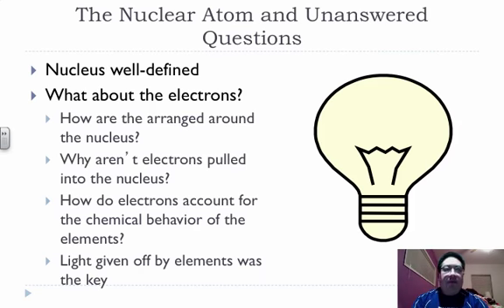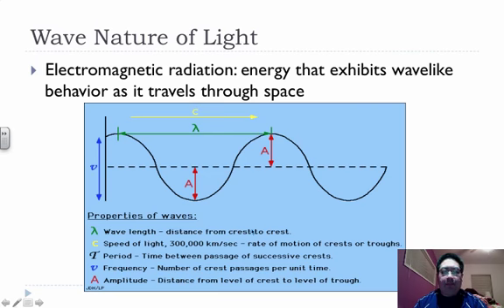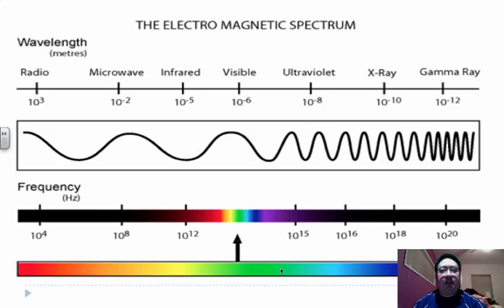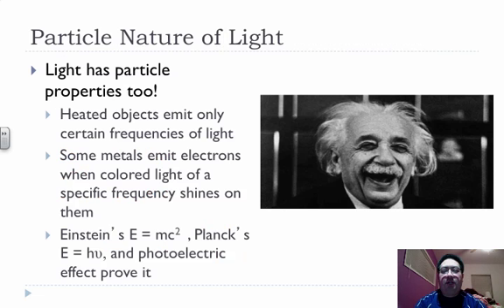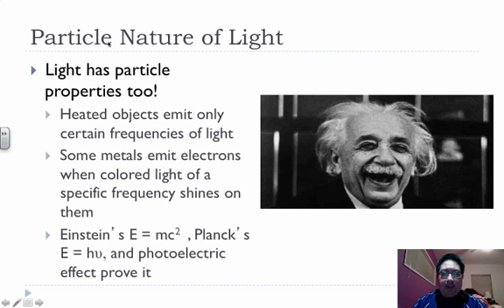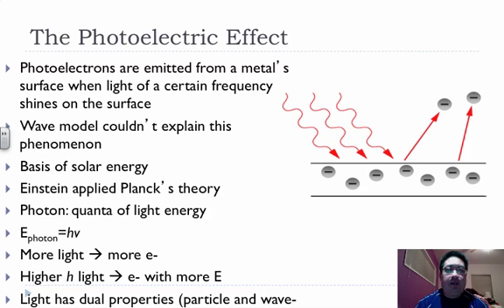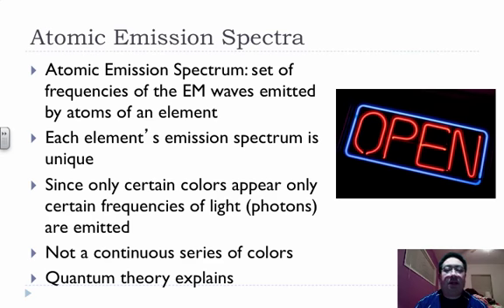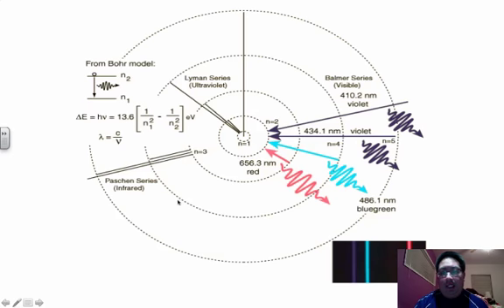Unit 8 Overview.mp4